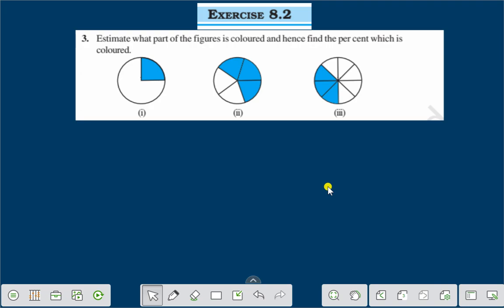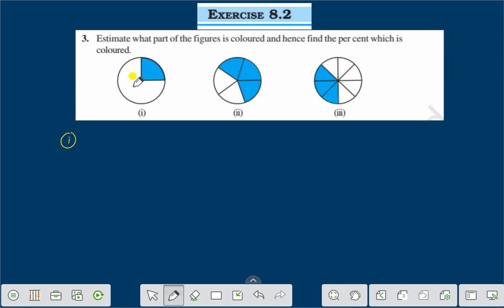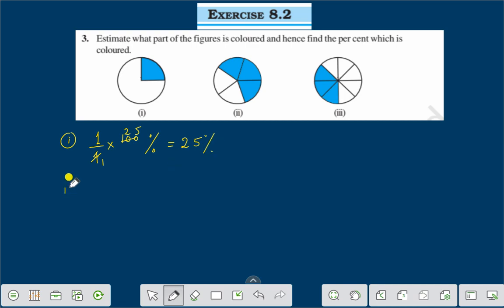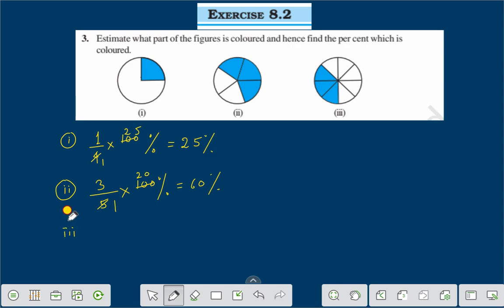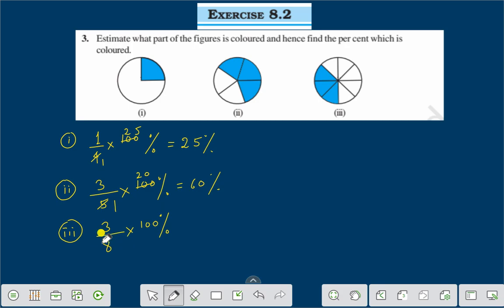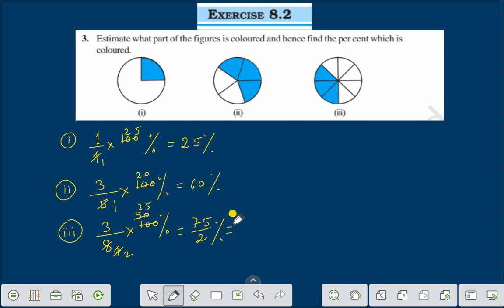EX- 8.2 ,Q.NO- 3 CH-8,CLASS-7 , COMPARING QUANTITIES ,MATHS,NCERT,CBSE